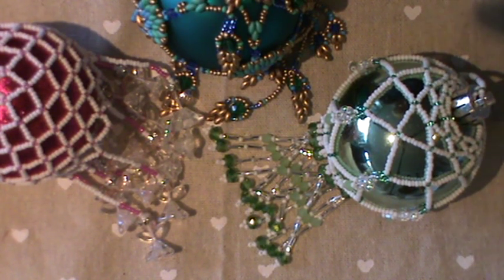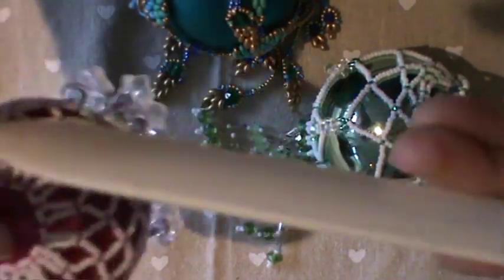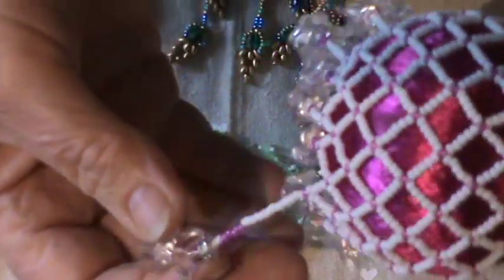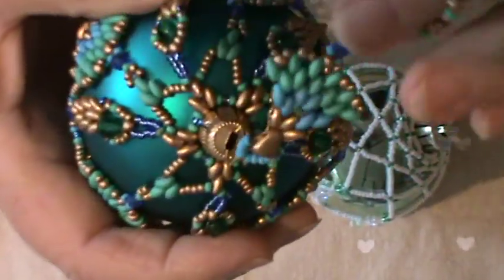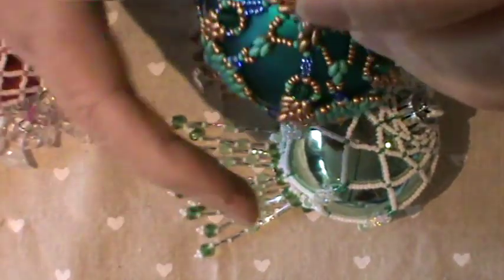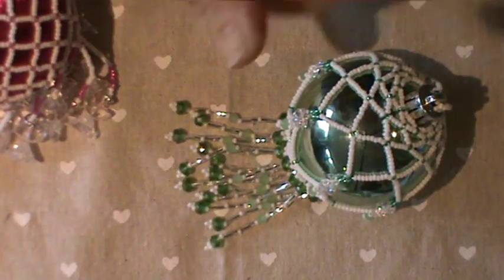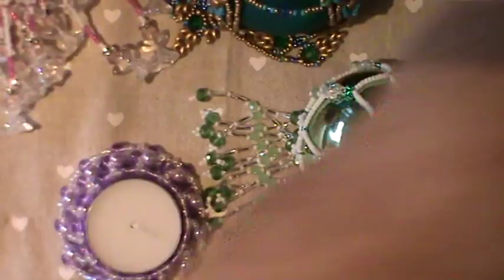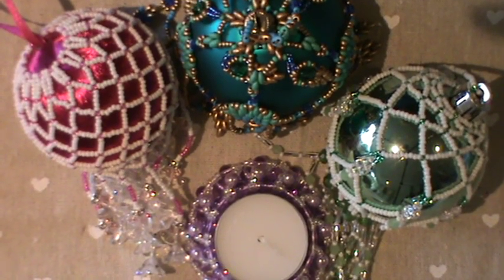Baubles and Beads for October 2020 Hand beaded projects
Today I am sharing hand beaded projects which are for sale should  anyone be interested .
Att beads used in these projects are glass or metallic .
Durable if handled carefully  and collectable  for those who like  beaded items .

My prices are very reasonable .

or visit my selling page on FaceBook .

Stay well. Kay x

Bead patterns used are from.
GJBeads  St Erth Cornwall.  U.k
Spellbinder beads . U.K
Totally beads  U.K